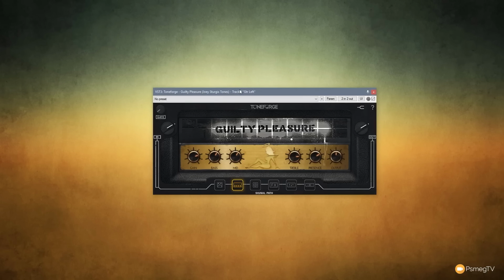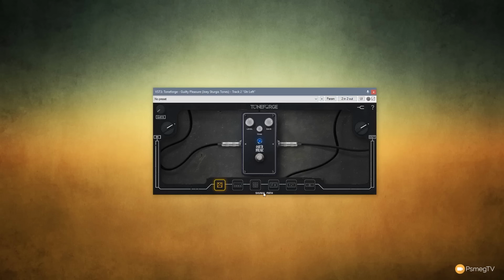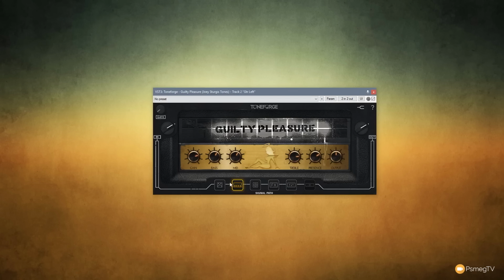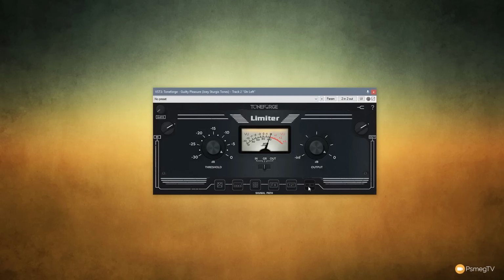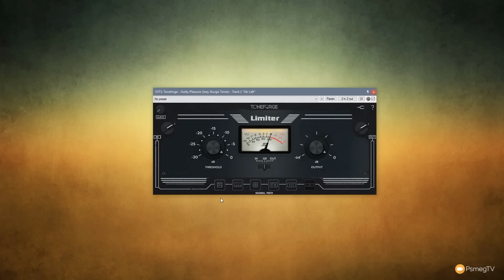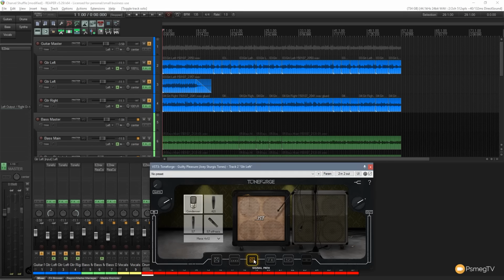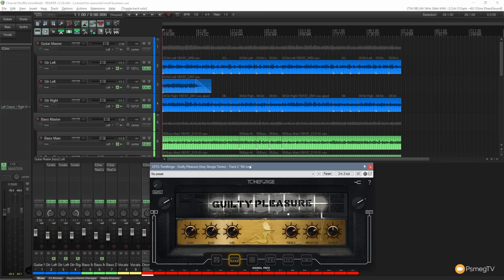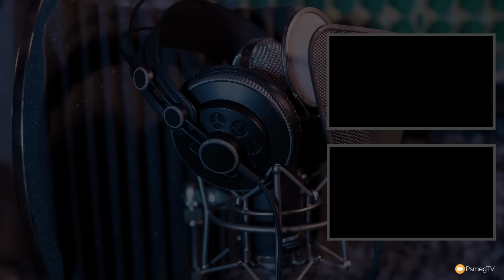JST Guilty Pleasure Review Demo / Review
Looking for an all in one guitar amp simulator? Then maybe the new JST Guilty Pleasure VST is what you need.

USEFUL LINKS